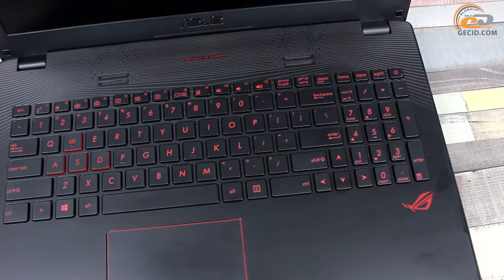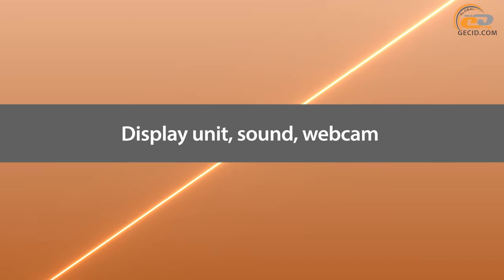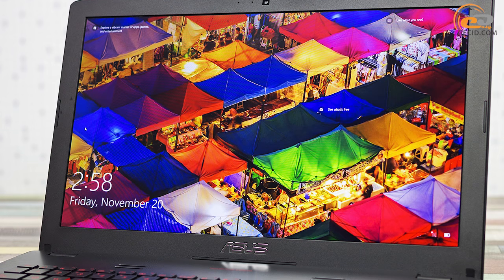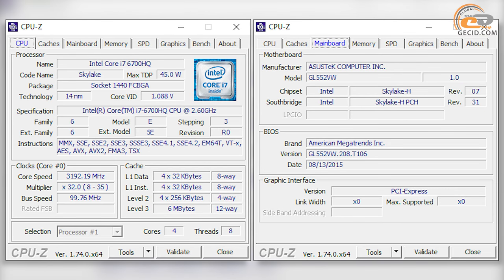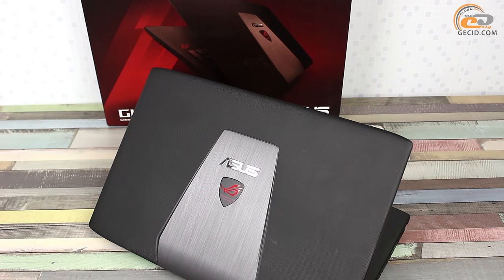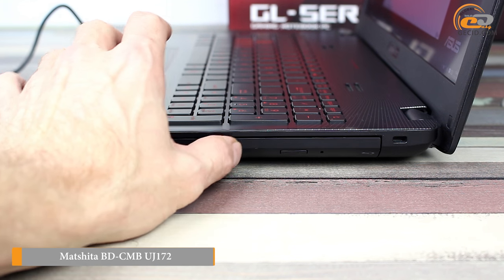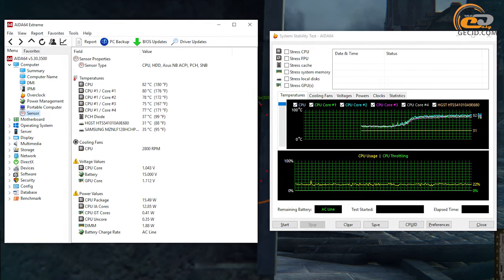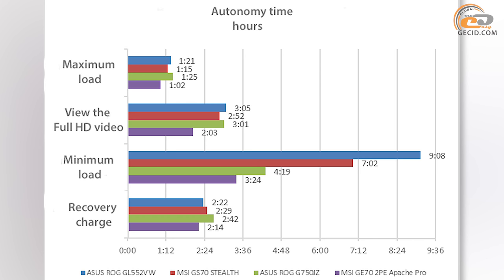ASUS ROG GL552VW | Review and test the laptop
An advanced gaming laptop with an original design, a qualitative IPS screen display and a powerful hardware platform, which can cope with any computing challenge.

GECID.com